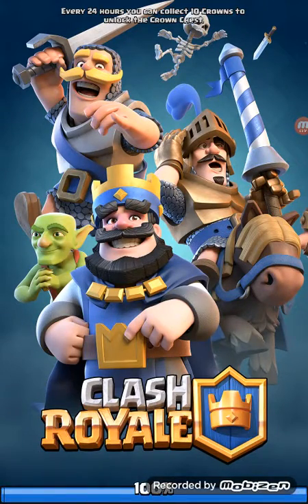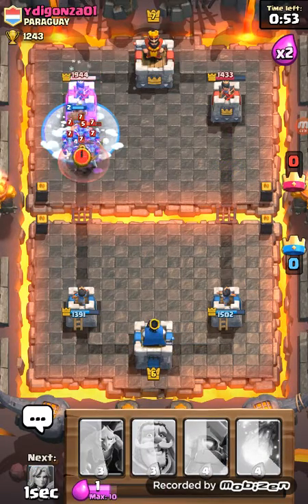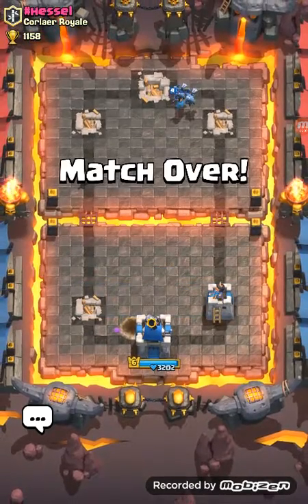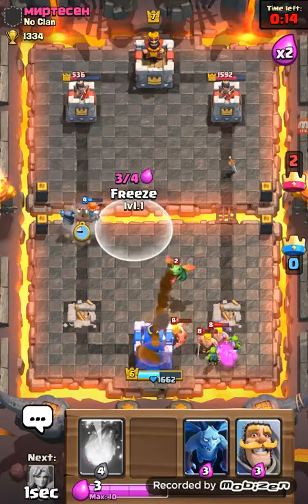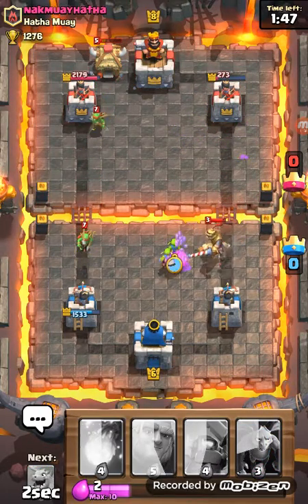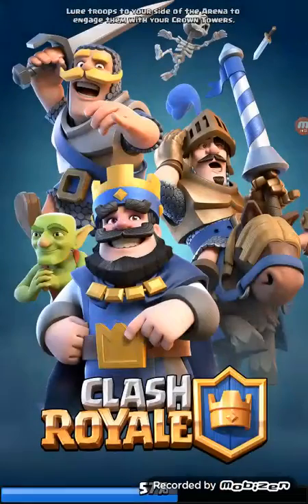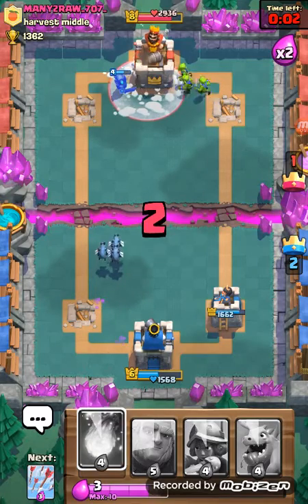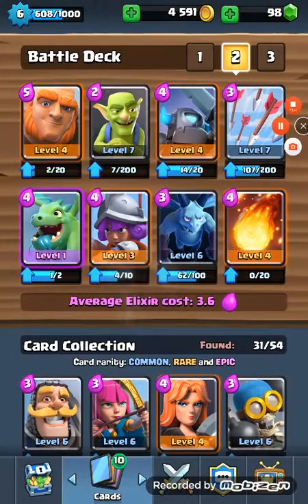Clash Royale | Trophy pushing my 2nd account to Spell Valley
Hey guys it's me Alan Rodriguez back for another Clash Royale video and I'm going to start to make videos on my 2nd account just for some low level fun